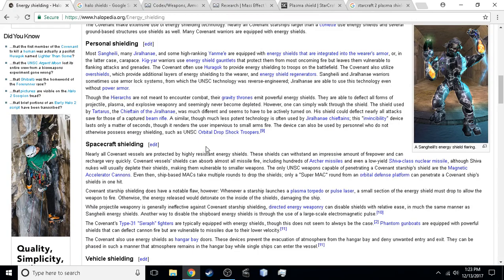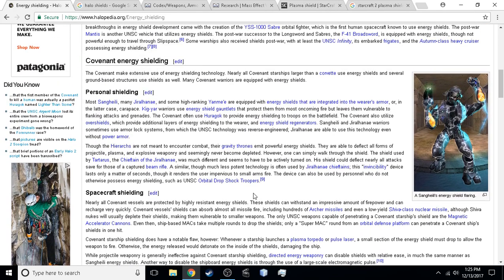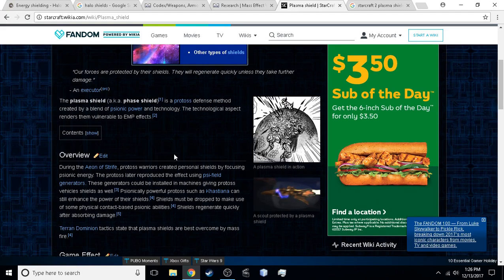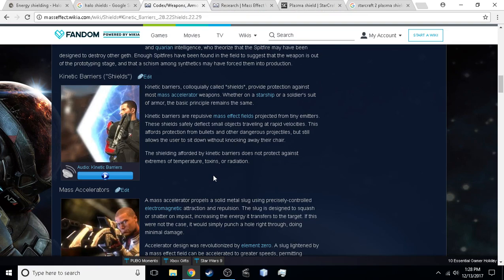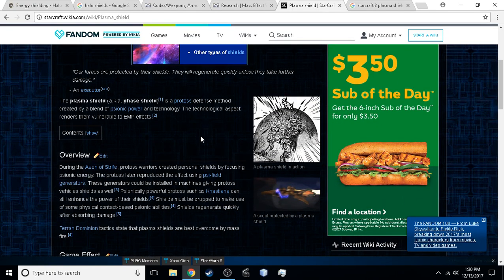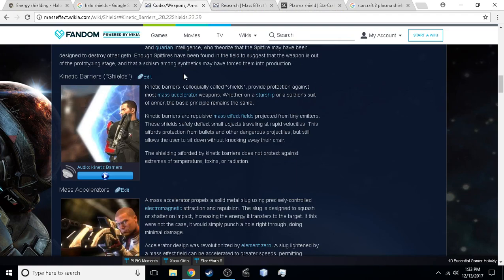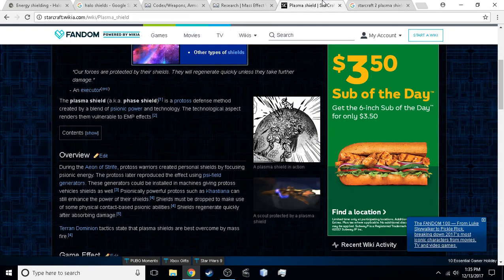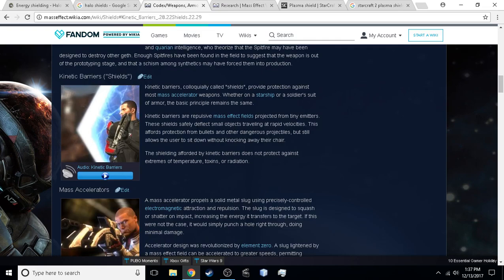Who Has The Best Shield Technology | Halo, Mass Effect, Starcraft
Today we look at shield technology and compare these three to see how they fair.